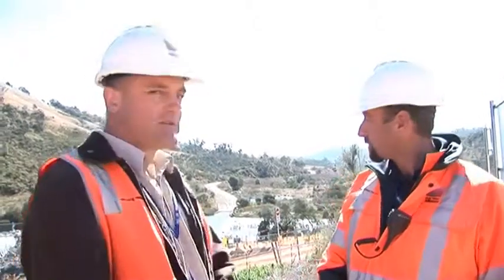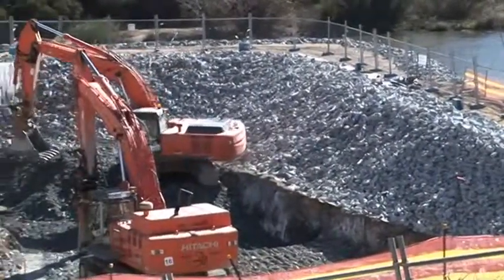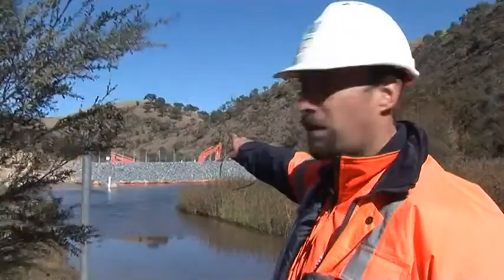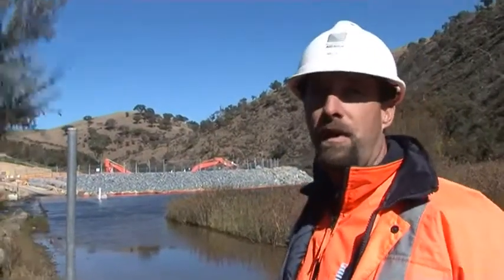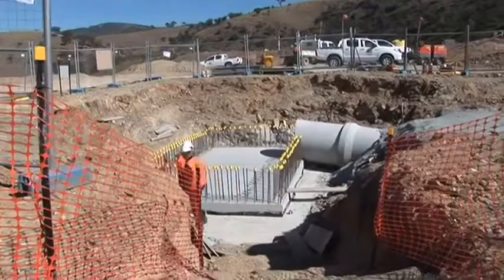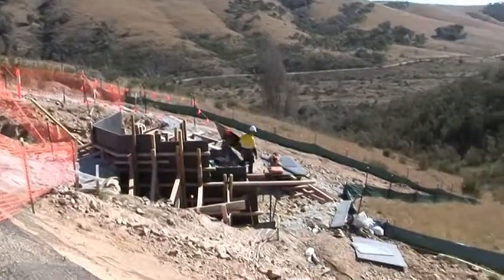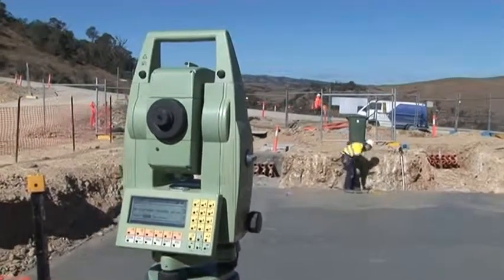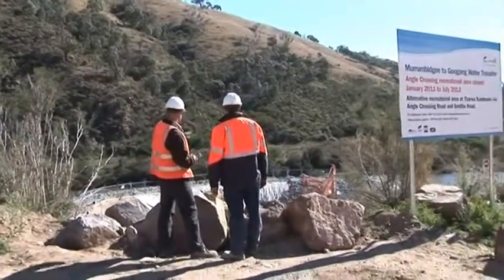Murrumbidgee to Googong Water Transfer - High & Low Lift Pump Station Works May 2011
Murrumbidgee to Googong Water Transfer construction manager Matthew Richardson and pump stations works supervisor Mick Brown present a glimpse of the early site works at the high and low lift pump stations.

[Richard Snashall is a local documentary maker working with ACTEW to record and tell the stories of our Murrumbidgee to Googong Water Transfer and other water security projects]